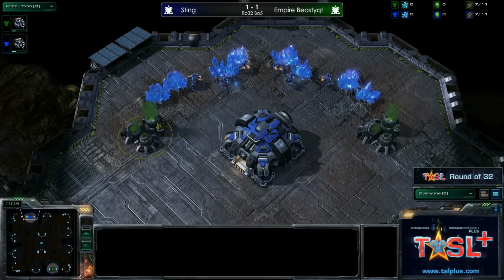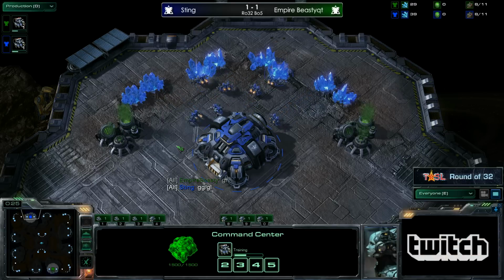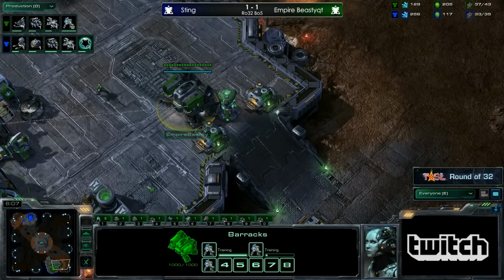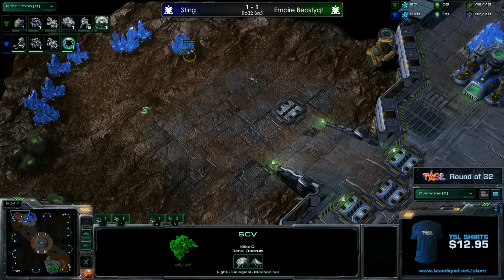Game 3 - Sting vs Empire.Beastyqt - TSL4 Ro32 Match 15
TeamLiquid.net presents the TeamLiquid StarLeague 4.